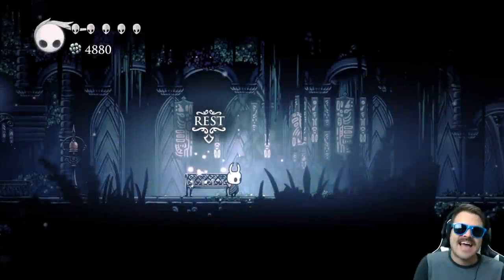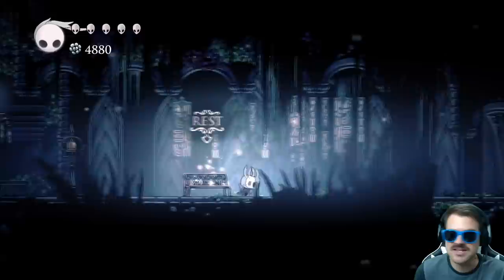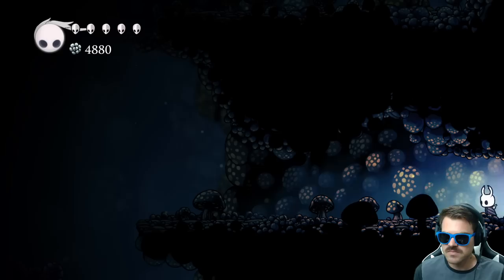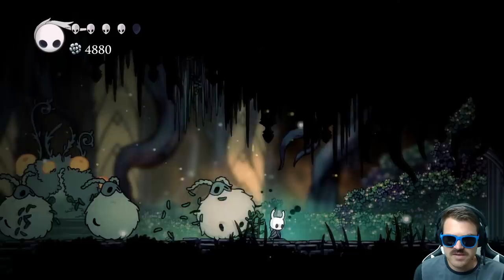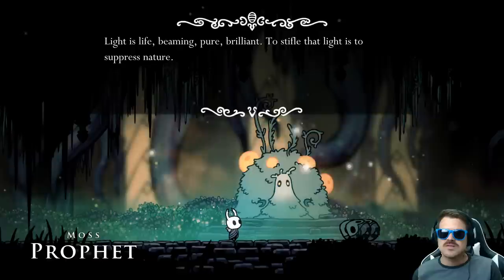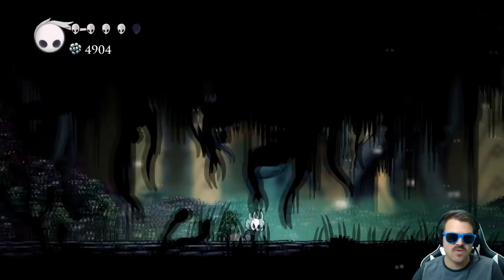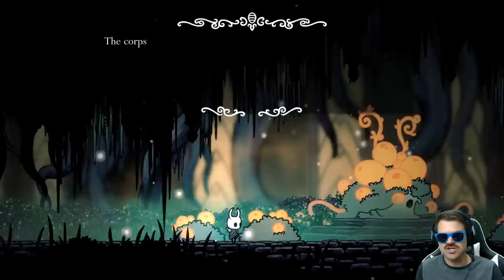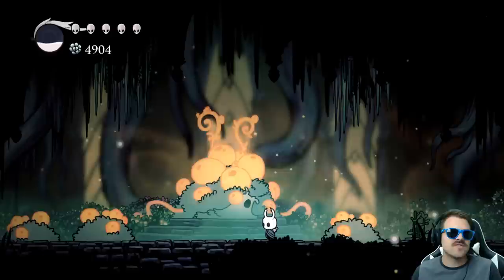Hollow Knight- Moss Prophet Location and Dialogue (Not Mossbag)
In this video I will go over how to find an NPC called the Moss Prophet in Hollow Knight. This bug prophet that worships the radiance can be found at the edge of the Queen's Gardens.

Below is an excerpt from the Hollow Knight Wiki:
Moss Prophet is an NPC in Hollow Knight. They provide lore on the Infection and the Radiance.

While most Mosskin follow Unn, Moss Prophet preaches about the Radiance's light. They believe that Hallownest will be reborn once it is united in her blazing image. Moss Prophet warns that suppressing the Radiance's light causes the Infection.

Moss Prophet is found preaching about the Radiance to a group of Mossy Vagabonds in a small room in Queen's Gardens known as the "Moss Chapel". They and their followers are in the early stages of the Infection. When the Knight engages the Mossy Vagabonds that sit around them, Moss Prophet hides, but once they are dead, they resume singing.

After acquiring Monarch Wings or defeating one of the three Dreamers, Moss Prophet is found dead along with the three Mossy Vagabonds, completely overtaken by the Infection.

Moss Prophet Dialogue:
First time-
"Oooohhh radiant being, we are blessed. Your rays touch us. Your warmth fills us. Hallownest is born again, united in your blazing image. Oohhh...
Light is life, beaming, pure, brilliant. To stifle that light is to suppress nature. Nature suppressed distorts, plagues us. Embrace light! Achieve union! Oohh..Ahhh."

Dream Nail-
"... Blinding... Rising... Never be empty..."

Dream Nail After Death-
...Blazing...Bright...

Note that the moss prophet should never be confused with Mossbag

Xbox: HelyeaRelyea
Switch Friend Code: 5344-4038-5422